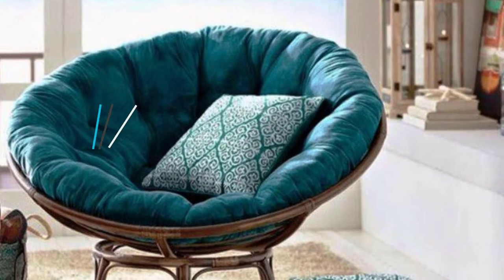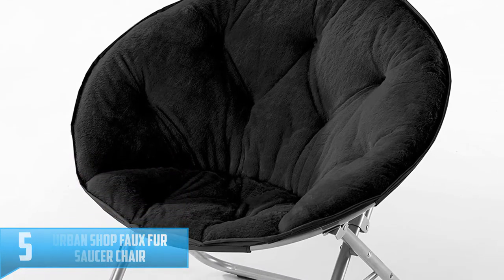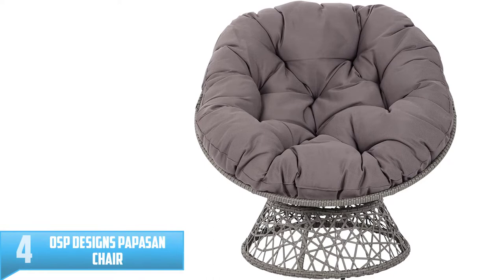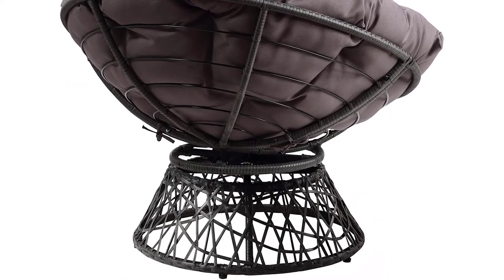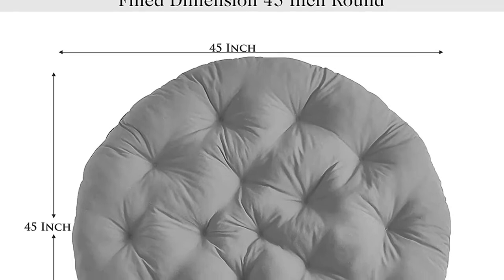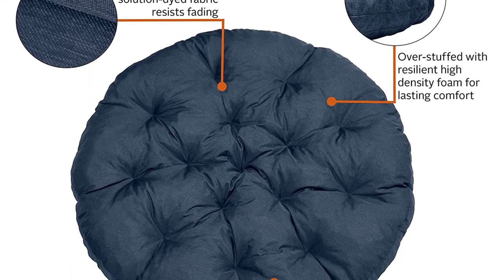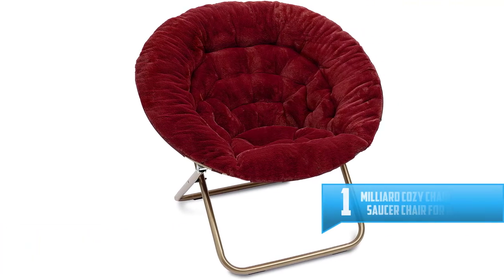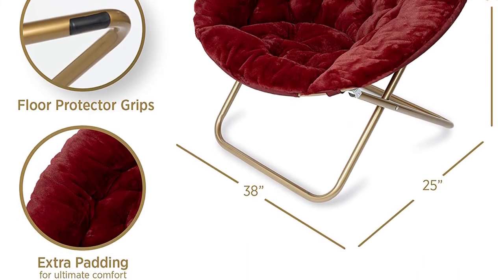Top 5 Best Papasan Chairs On The Market in 2022 Reviews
Are you searching for the Top 5 Best Papasan Chairs On The Market in 2022? So now you are in the right place for getting valuable info on the Top 5 Best Papasan Chairs On The Market in 2022.

▶️ 5. Urban Shop Faux Fur Saucer Chair.

▶️ 4. OSP Designs Papasan Chair.

▶️ 3. Cotton Craft Papasan Round Chair.

▶️ 2. Classic Accessories Montlake Water Papasan Cushion.

▶️ 1. Milliard Cozy Chair/Faux Fur Saucer Chair for Bedroom.

➥ Prime Discounted Monthly Offering
➥ Try Twitch Prime
➥ Amazon Music Unlimited
➥ Try Amazon Home Services
➥ Kindle Unlimited Membership Plans
➥ Create an Amazon Wedding Registry
➥ Try Audible and Get Two Free Audiobooks